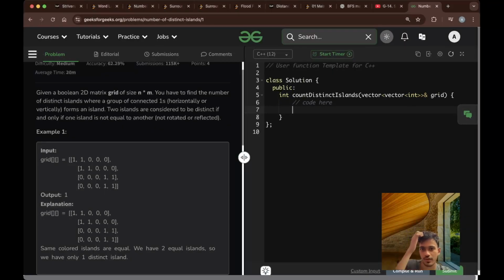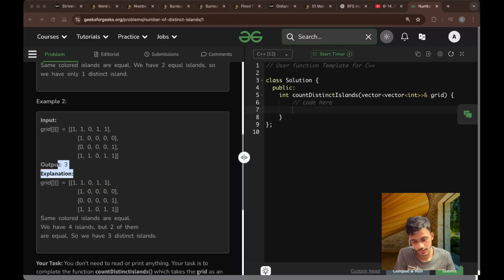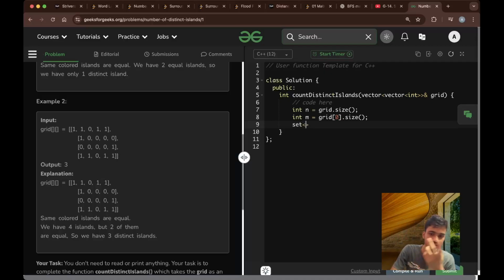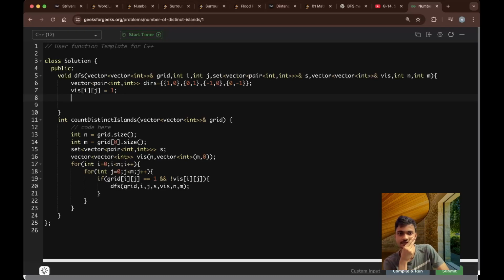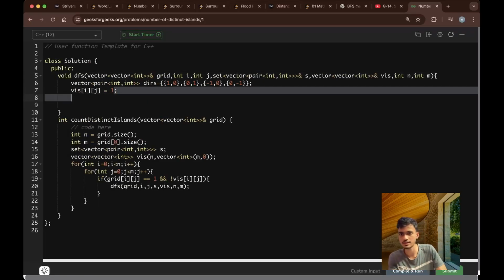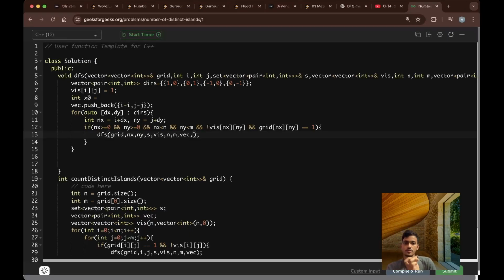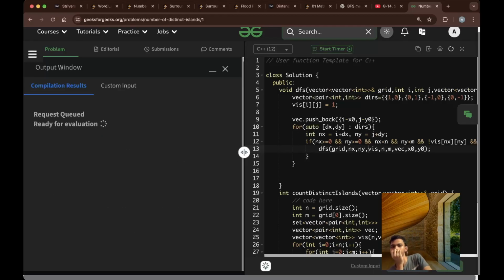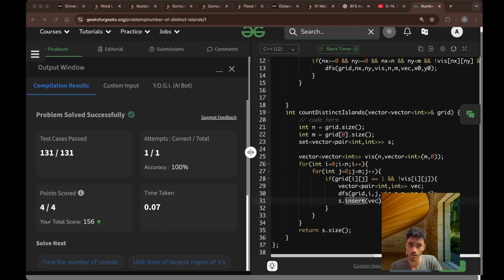Graph || Number of Distinct Islands